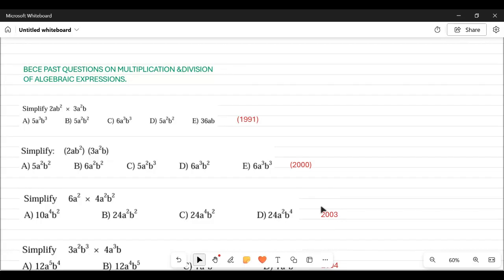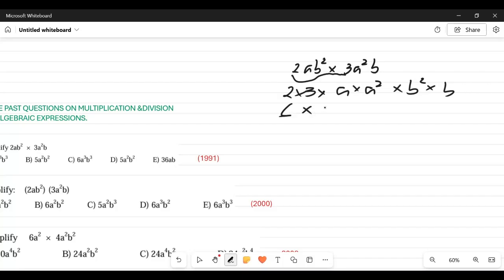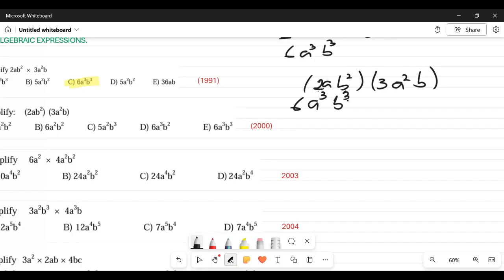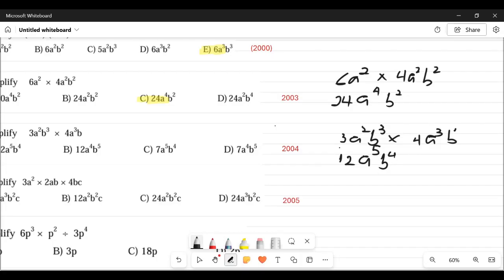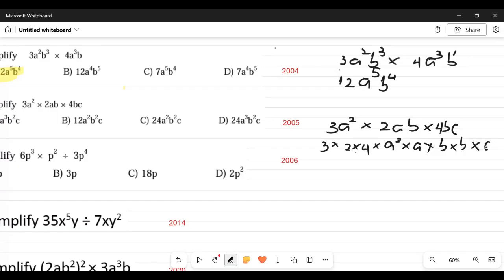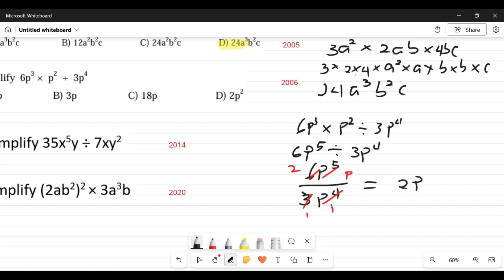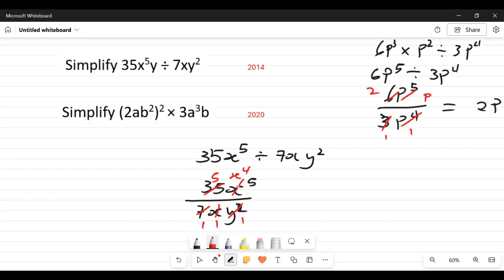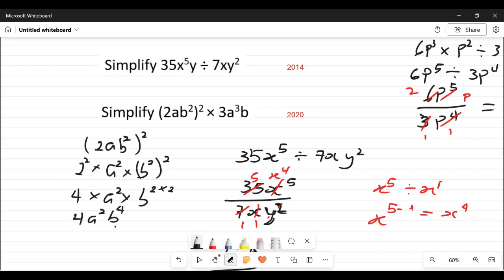BECE PAST QUESTIONS ON MULTIPLICATION & DIVISION OF ALGEBRAIC EXPRESSIONS.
In this video, some BECE past questions on Multiplication and Division of algebraic expressions are solved. I have solved about 80% of the questions on multiplication and division of algebraic expressions in the history of BECE.